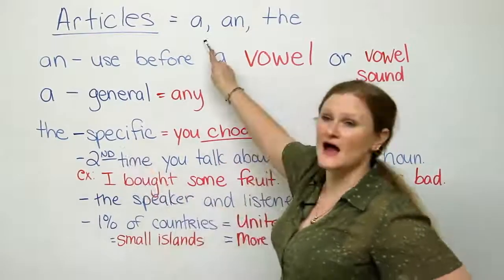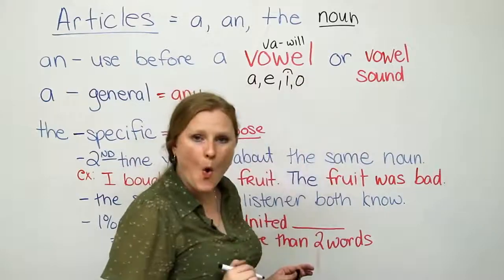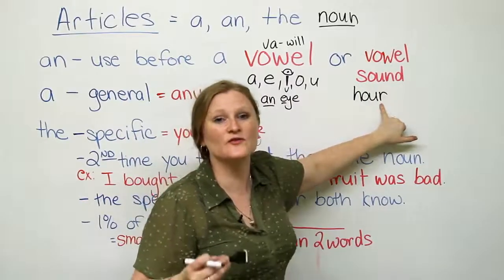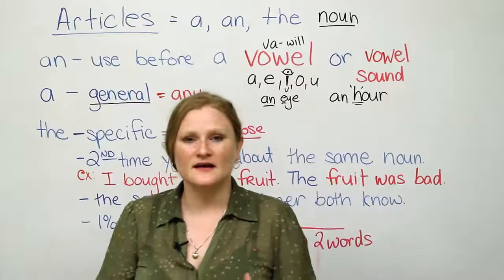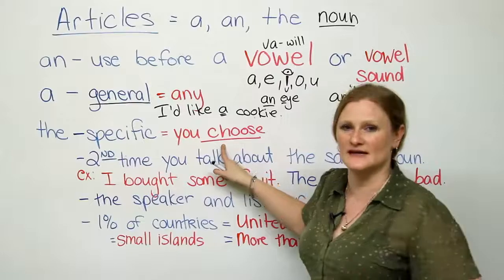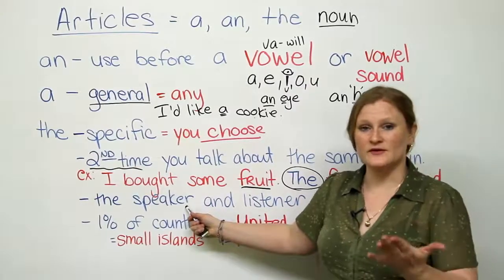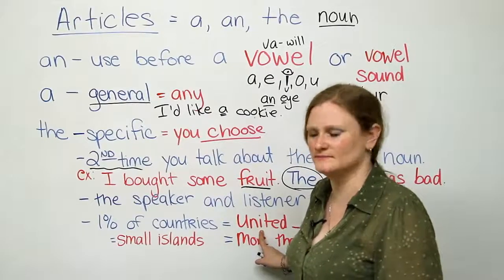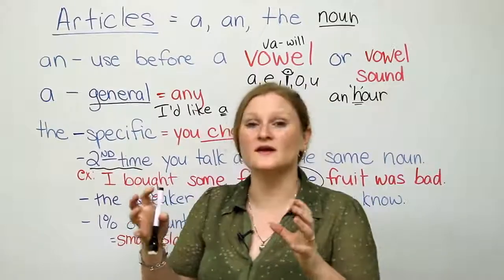Articles in English A, AN, THE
English Grammar,Articles in English